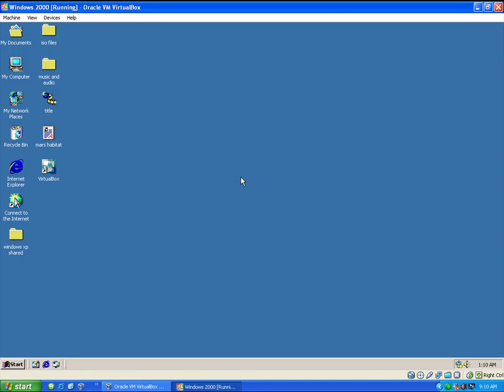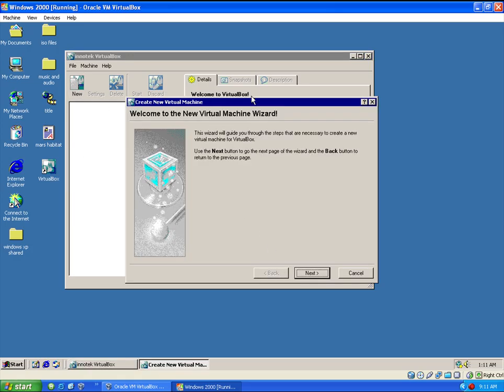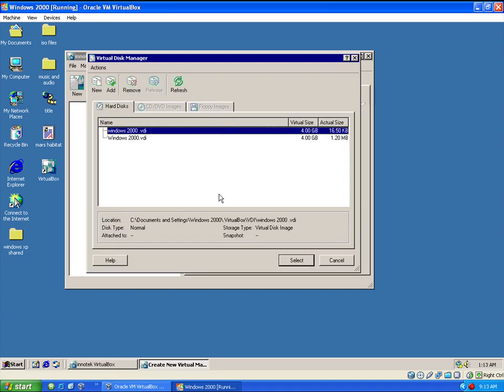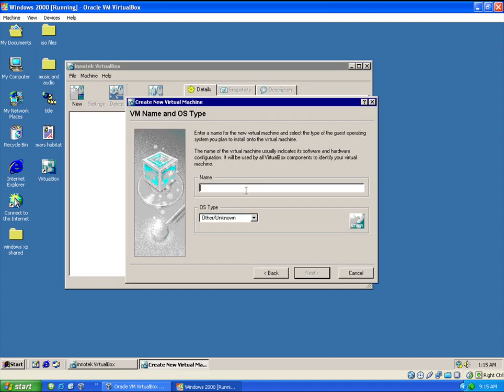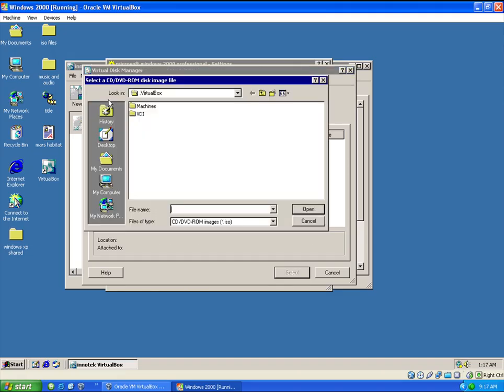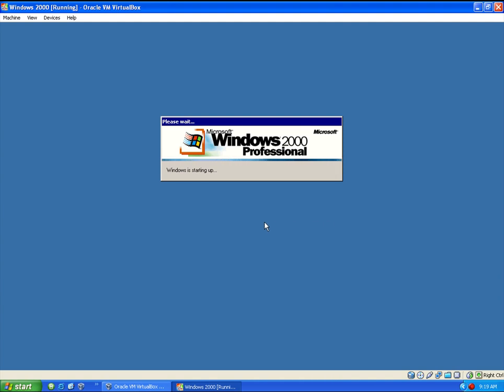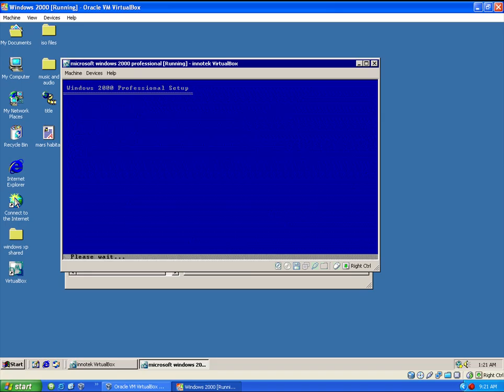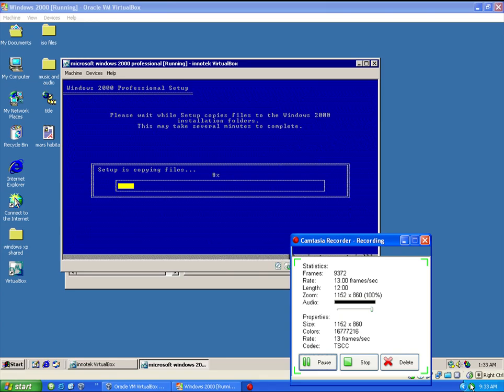installing windows 2000 virtualbox vm on top of the host vbox win2000 vm